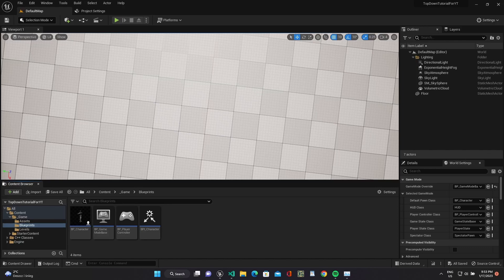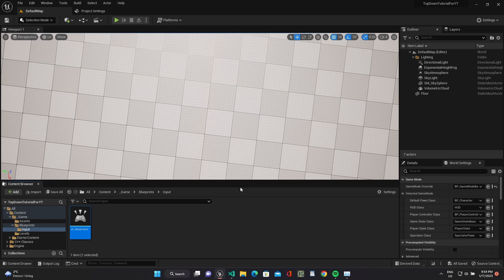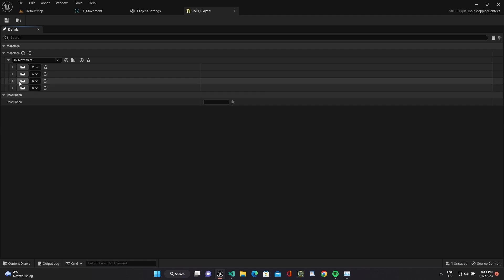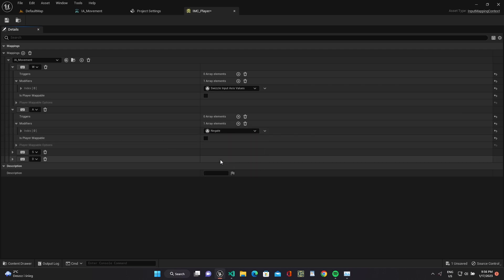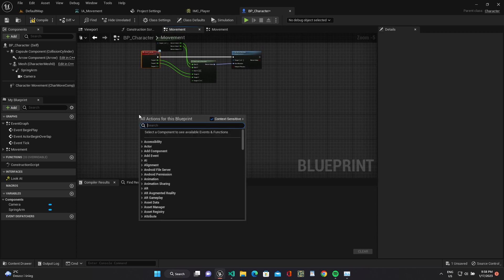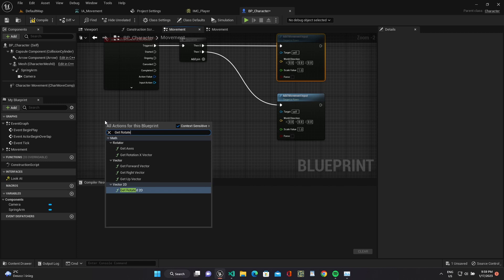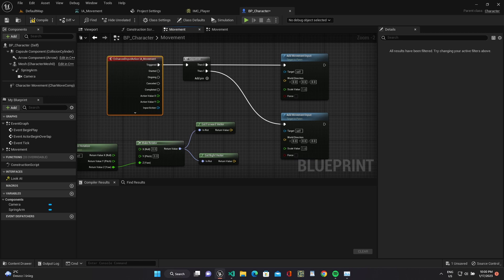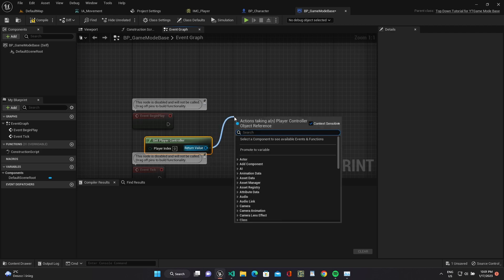Unreal Engine 5.1 - Movement (Enhanced Input System) - Top Down Shooter EP.3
Hello everyone it’s unreal short and easy  today we will implement movement via Enhanced Input System for our Top Down Shooter.

In this video I use Unreal Engine 5.1.